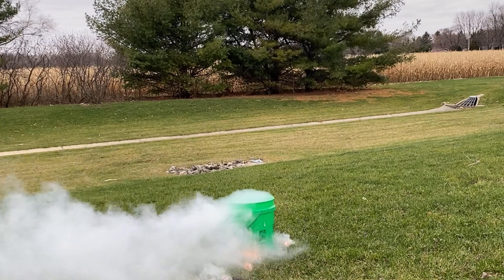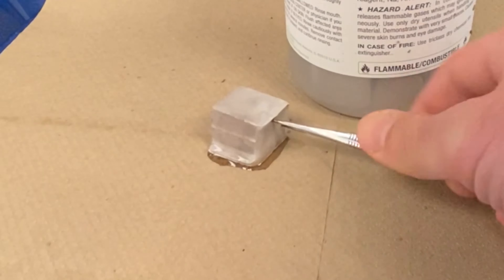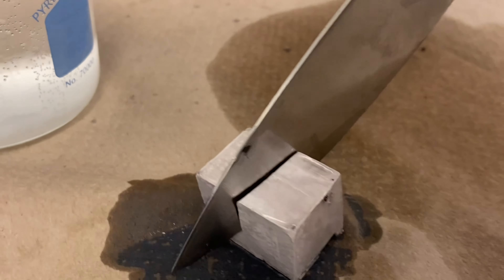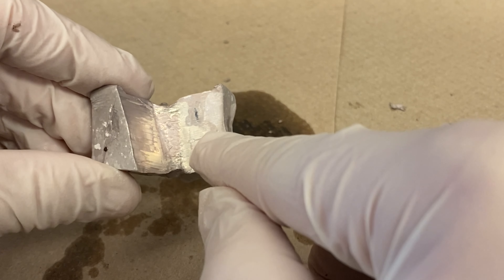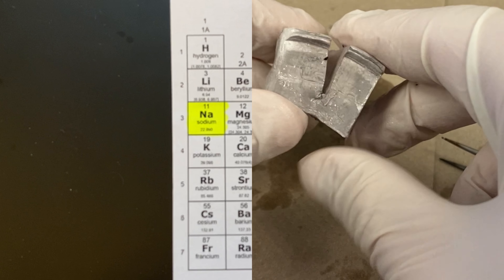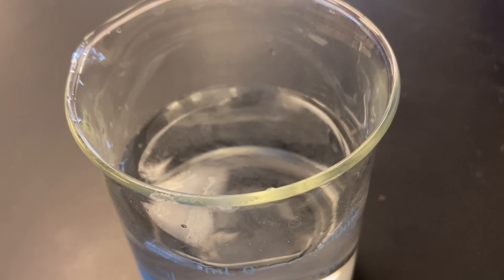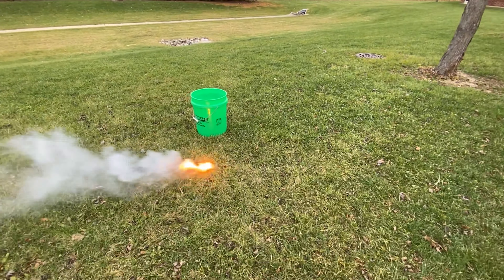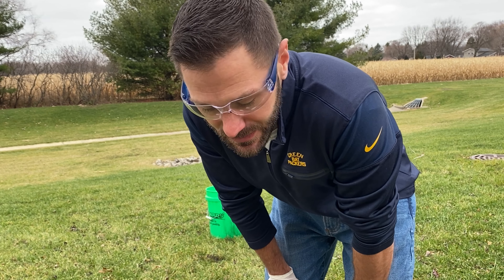Observing Properties of Sodium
Lab: Observing Physical & Chemical Properties of Sodium
Grade & Unit: 8th Grade Chemistry
Location: Sycamore Middle School, Mr. Hames' Science Class